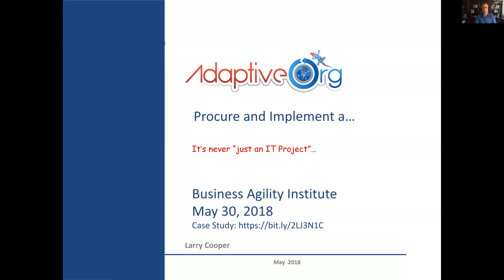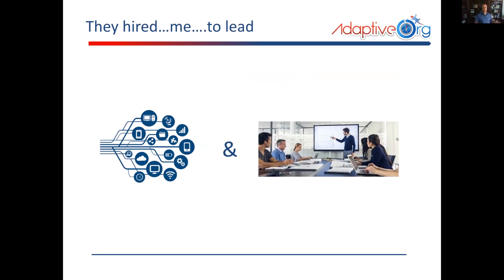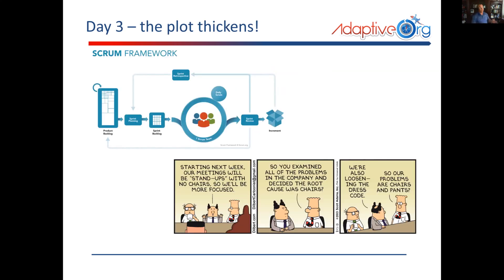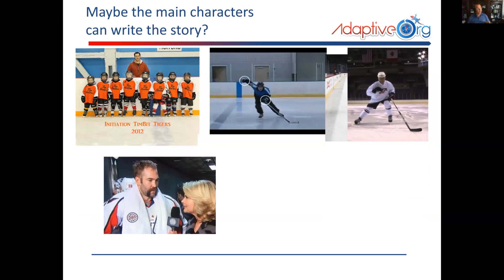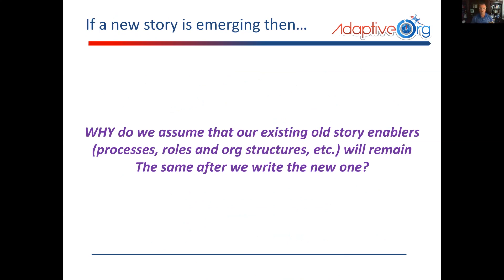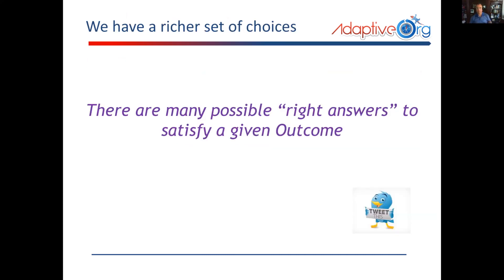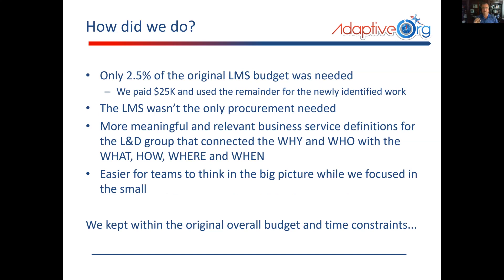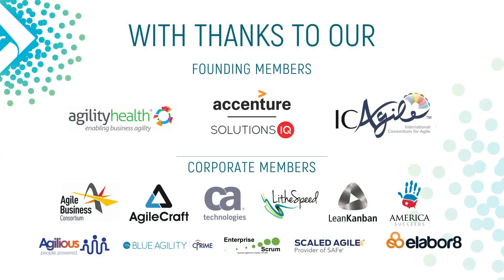It's never just an IT Project by Larry Cooper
Find out more, and download the slides, in the Business Agility Library
Procure and implement a learning management system (LMS). Another similar organization had just done the same, so just grab their RFP (all 246 pages of it), make some modifications to suit your context, and off you go. Seems easy enough.

One caveat. You must use Scrum to run the procurement process.

That sounds easy enough as well. Except…no one on the team has experience using Scrum as part of a procurement. And the response of the Scrum coaches when asked to help is…it can’t be done.

Here’s an idea. Let’s start with WHY…WHY are you doing this? WHY now? Who else’s WHY might matter?

This is the story of an LMS procurement for a Crown Corporation in Canada that struggled with staying within the confines of traditional policies and rules governing procurement, while at the same time trying to use this thing called Scrum to run a procurement.

Hint. It’s not about Scrum. Oh, and the LMS wasn’t the only procurement that was necessary.

Learning Objectives:
Understand that procurement does not stand alone – it is always part of something larger
Understand powerful questions and how they can be used to drive shared understanding and insight
Understand how to gather insights and develop shared understanding across diverse groups using maps and canvases
Understand the three types of outcomes and why you only get two of them with traditional approaches
Understand why it is often necessary to combine multiple frameworks, methods, practices and techniques
Bio
I am a co-founder of AdaptiveOrg Inc., a boutique consultancy firm focusing on the role of strategic leadership to drive organizational resilience and sustainability. AdaptiveOrg believes that adaptability is the behavior, agility is the consequence.

I spent seventeen years in the public sector and the past twenty-three in the private sector in Canada and the USA providing strategic advisory in adaptability and agility for government, not-for-profit, and private sector clients. I hold more than twenty industry certifications in agile, project management, and IT Service Management. And I regret that certifications now seem to be valued more than education.

I delivered what was probably the first public course in Business Value Management at BA*World Toronto in 2010 and am a recognized leader in the space.

I have been behaving in an agile way for more than twenty-five years, having cut my teeth in Object-Orientation and Service-Oriented Architecture in the early 1990s, followed by JRP-JAD-RAD in the late 1990’s.

I am a proponent of no agile single framework, method, practice or technique, yet a user of most. I believe that when you start with questions, you’re far more likely to design the problem you want to solve before you design the solution.